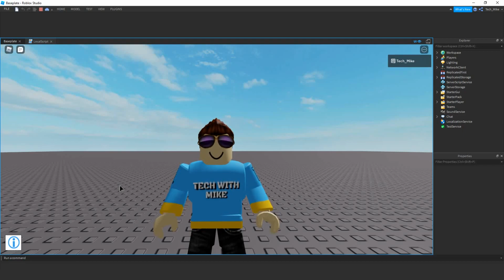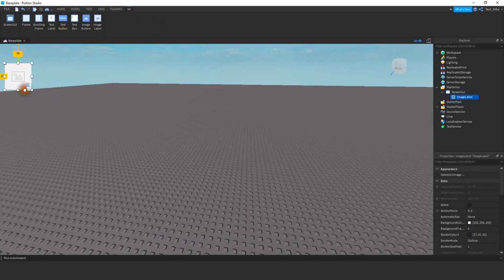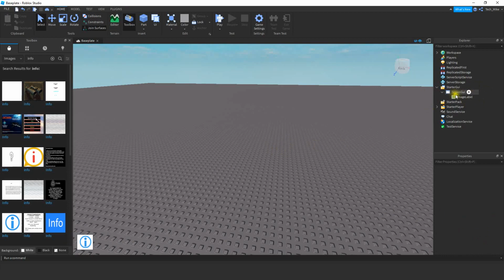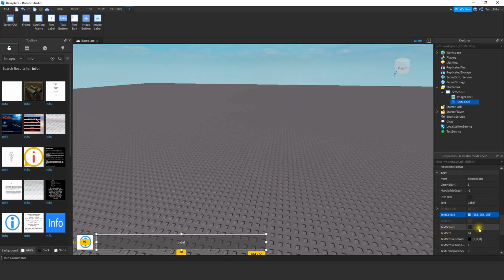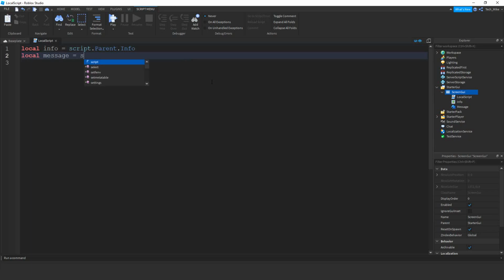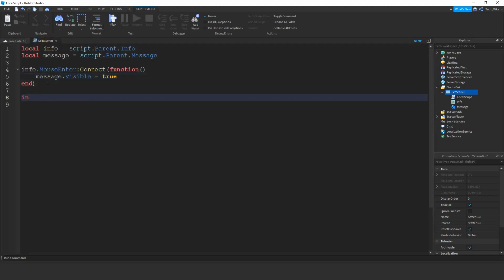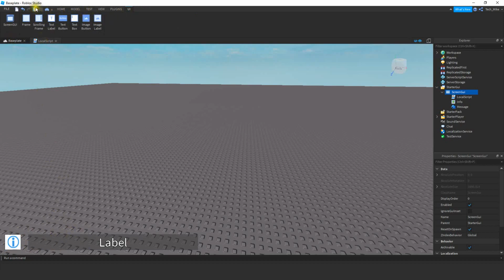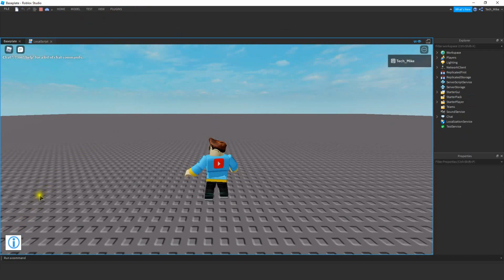Roblox Studio GUI Tutorial - Mouse Enter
In this video I show you how to use the mouse enter and mouse leave events for GUI objects in Roblox Studio. This is a great way to make GUI objects more interactive for user, or to provide addition information about the object!